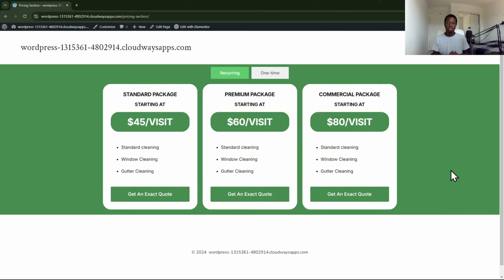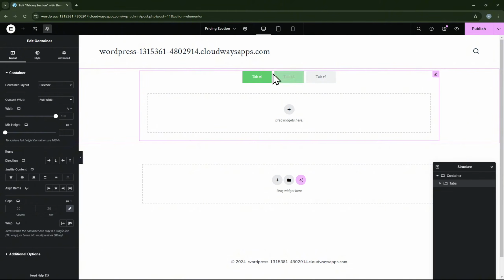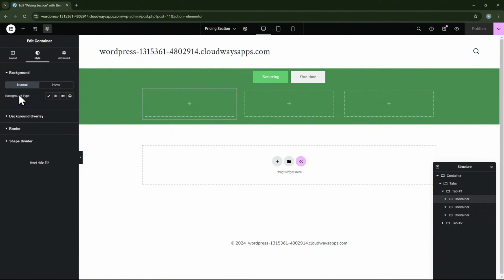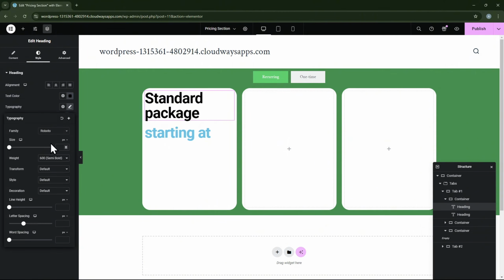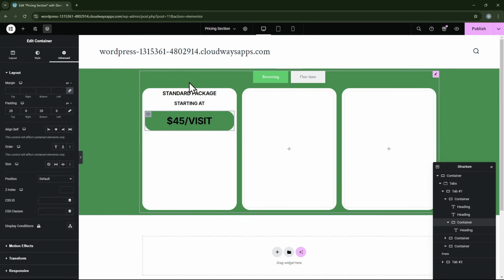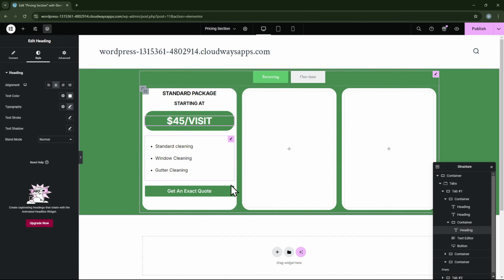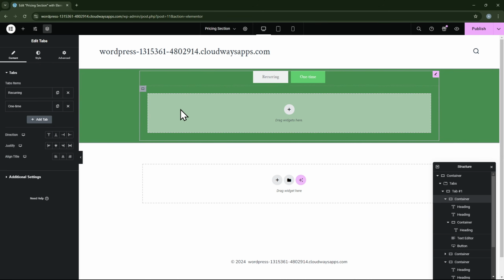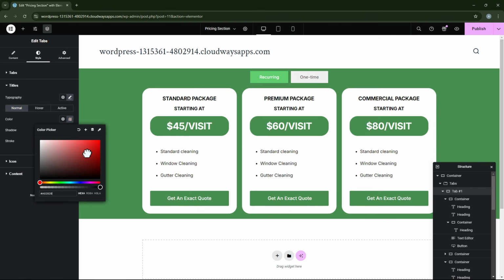Interactive Pricing Section Using Elementor Nested Elements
In this tutorial, you'll learn how to make an interactive pricing section for your website using WordPress & Elementor Nested Elements (Free Version). Perfect for service businesses. You don’t need ANY prior experience to follow this tutorial.

0:00 Intro
0:53 Work